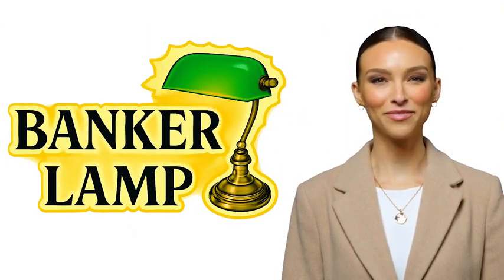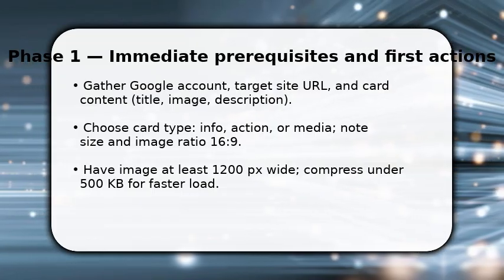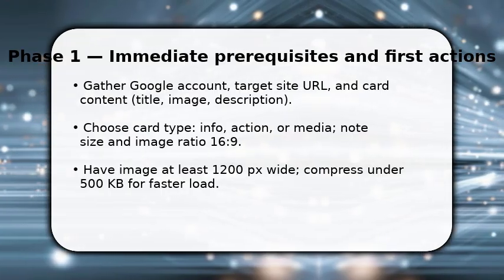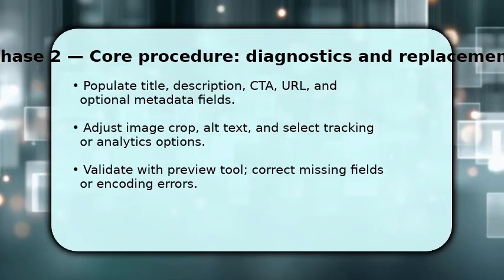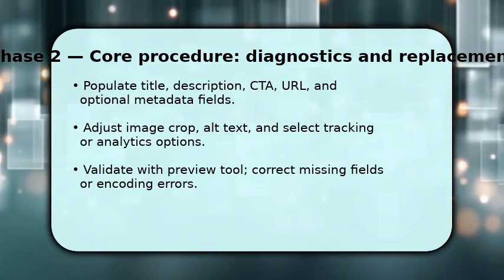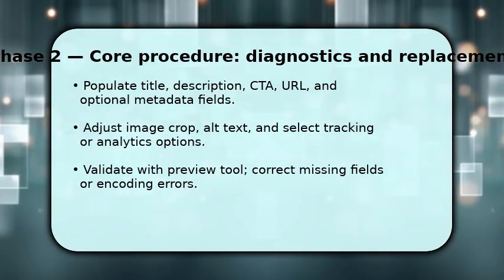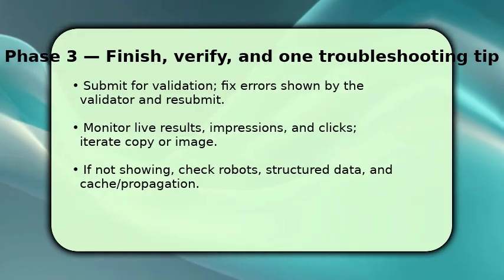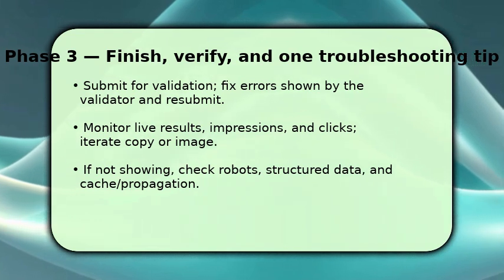How to Make a Google Card - Step by Step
How to Make a Google Card - Step by Step | 🔒 Surfshark VPN Deal — Stay private and secure. $1.99/mo + 3 Months Free ▸

Learn the step-by extricate process of creating a Google Card. This video tutorial guides you through each phase, from setting up your account to customizing and sharing your very own digital card with ease.

Google Card, create Google Card, step by step guide, setup Google Account, customize Google Card, share Google Card